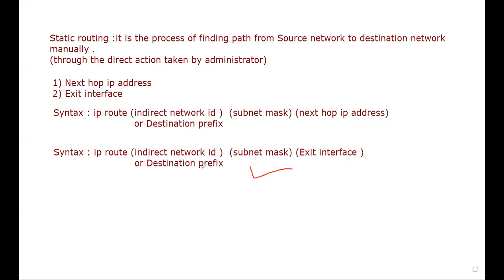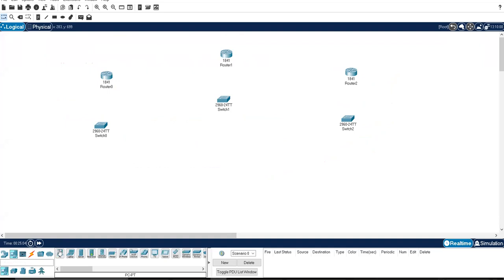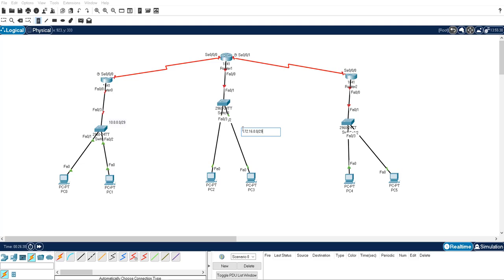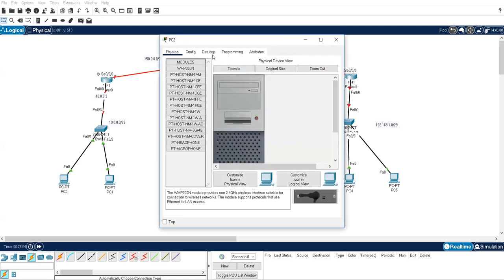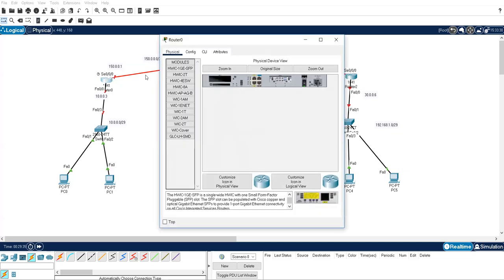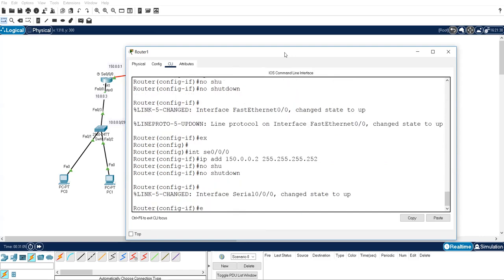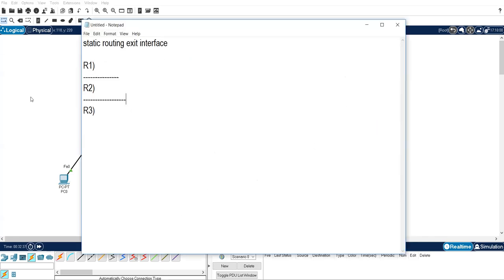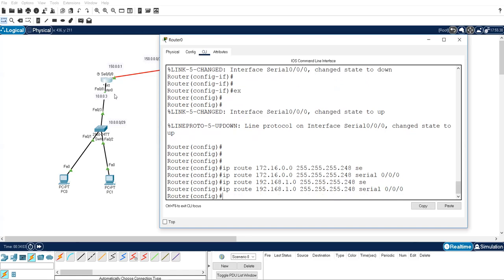Static Route Configuration With An Exit Interface | CCNA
🌐 **Title:** Static Route Configuration with Exit Interface | CCNA Networking Tutorial

📚 **Description:**

Welcome to Network Zeal! In this CCNA tutorial, we'll delve into the world of static route configuration with an exit interface. Understanding static routes is crucial for network administrators, and we'll guide you through the process step by step.

🔧 **Topics Covered:**
1. Introduction to Static Routing
2. Why Use Static Routes with Exit Interfaces?
3. Configuration Steps on Cisco Devices
4. Practical Examples and Lab Demonstrations
5. Best Practices and Troubleshooting Tips

🖥️ **Lab Environment:**
For hands-on practice, we'll use Cisco Packet Tracer to simulate real-world scenarios. Follow along to gain practical insights and reinforce your CCNA knowledge.

📌 **Key Takeaways:**
- Master the concept of static routing in Cisco environments.
- Learn how to configure static routes with specific exit interfaces.
- Troubleshoot common issues and enhance your networking skills.

📋 **Timestamps:**
0:00 - Introduction
1:15 - Overview of Static Routing
2:30 - Importance of Exit Interfaces
4:45 - Configuration Steps
7:20 - Lab Demonstration
10:05 - Troubleshooting Tips
12:30 - Conclusion

🎓 **About Network Zeal:**
[ "Network Zeal is dedicated to providing quality tutorials and insights on networking technologies. Join us in our quest for networking excellence!"]

Next Hop IP Address,
Static Routes,
Networking Basics,
Routing Protocols,
IP Routing,
Cisco Routing,
Network Configuration,
Routing Table,
Routing and Switching,
CCNA 2023,
CCNA 2024,
IT Networking,
Network Infrastructure,
Routing Tutorial,
Network Administration,
Internet Protocol,
Network Routing Explained,IP Forwarding
Routing Strategies,
Routing Algorithms,
IT Training,
CCNA,
Cisco,
Static Routing,
Exit Interface,
CCNA Routing and Switching,
Networking,
Routing,
Cisco Certification,
CCNA Exam,
Cisco Router,
Cisco Commands,